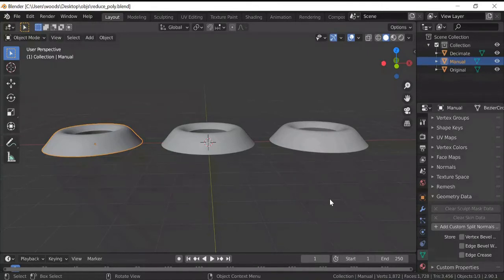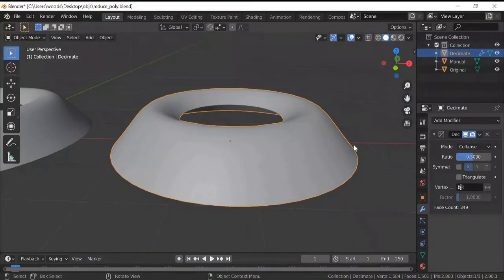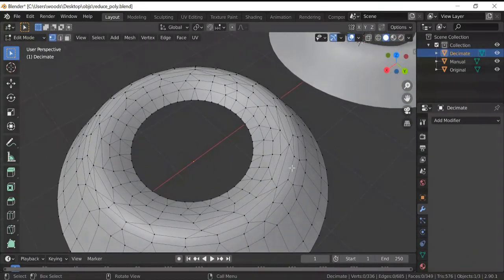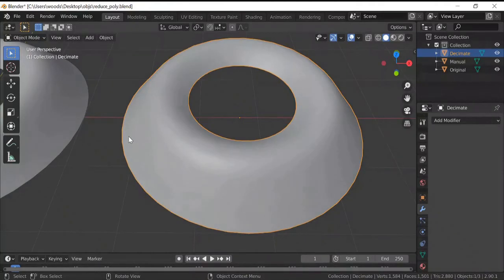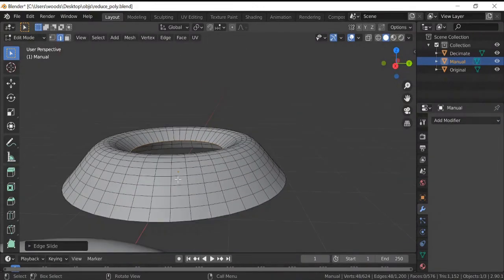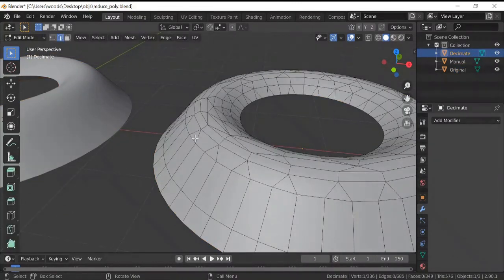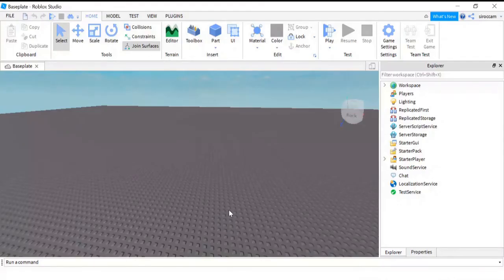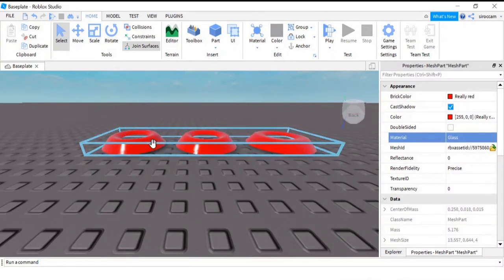Reducing Poly Count in Blender Models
Looking to get your poly count down, so you can import your blender model into a game engine such as Roblox? We explore two ways to do this!